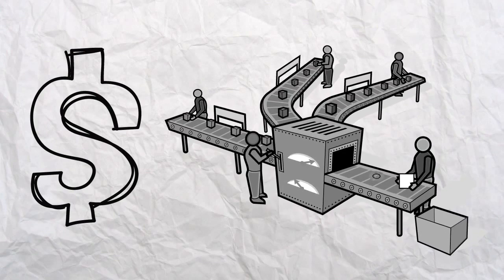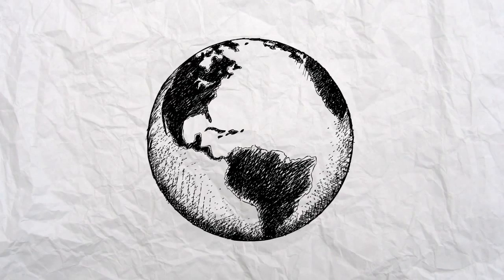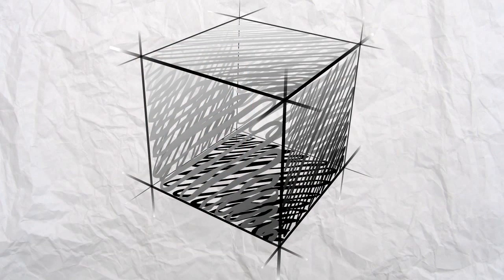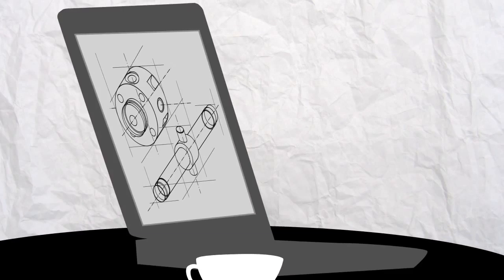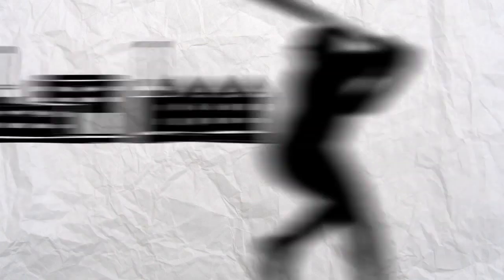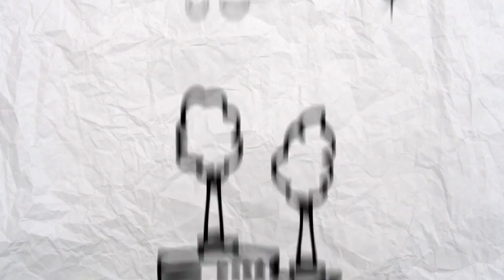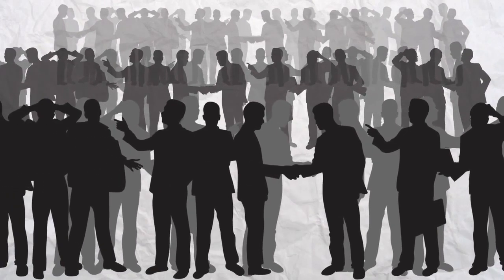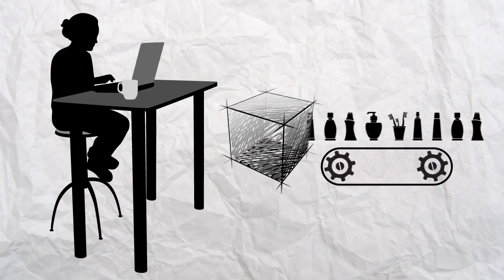Inventables CEO Zach Kaplan on the Digital Manufacturing Revolution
Inventables is the Hardware Store for Designers.  All the tools and materials you need to make your ideas real.

At Inventables we believe the world is at the beginning of a new renaissance. We're igniting the digital manufacturing revolution.